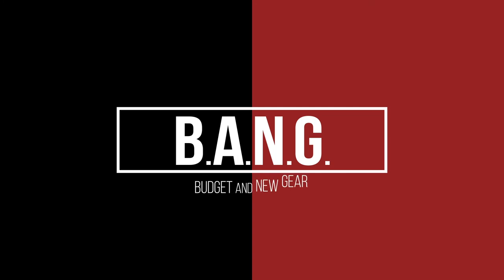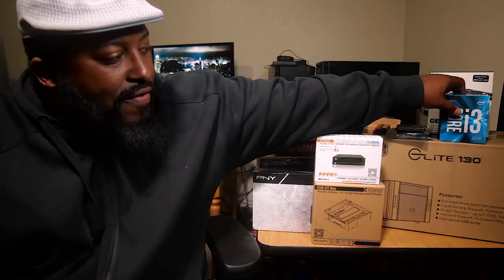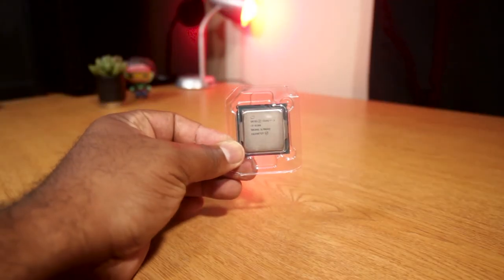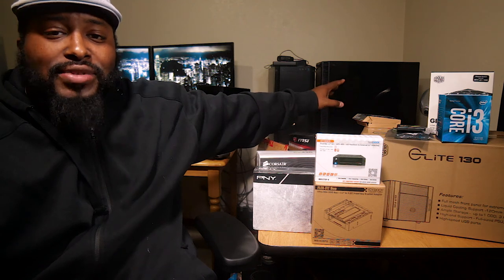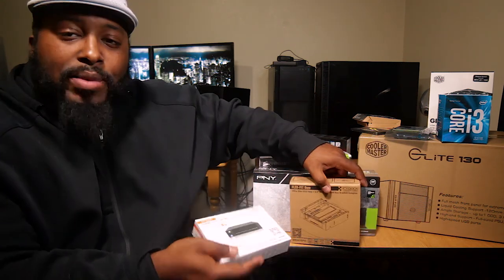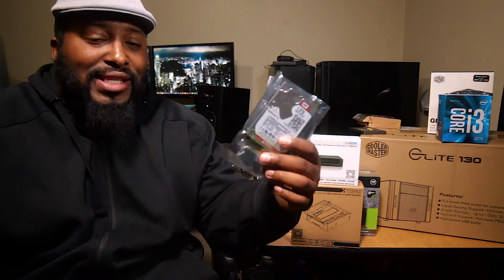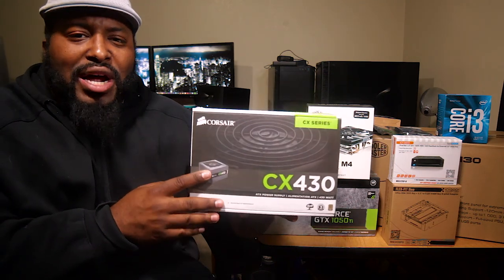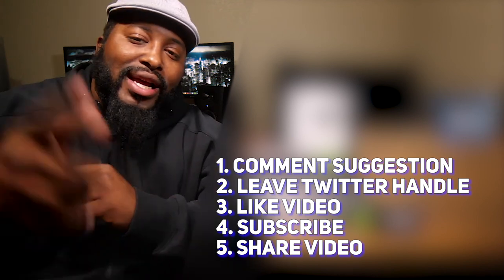GAMING HTPC MINI-BEAST pt. 1 + GIVEAWAY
In pt. 1 we discuss the guts of this HTPC Gaming build with RAID capabilities and YOU pick the name for it and WIN a 1 TB Red HDD from Western Digital.

How To Enter:
3. Make sure to LIKE the video
5. Share the video for us.

I will pick one winner randomly from the comments!!!

Full List of Parts Included in this Build:
Intel Core I3-6100
Cooler Master Gemini M4 Cooler
MSI B250i Gaming Pro AC Motherboard
8gb Patriot Viper DDR4 Memory
Drevo 120gb SSD
WD Red 1 TB 2.5" HDD
PNY GTX 1050ti 4GB GPU
Cooler Master Elite 130 mITX Case
Corsair CX430 PSU
ICYDOCK FLEXIDOCK + FLEX-FIT DOCK